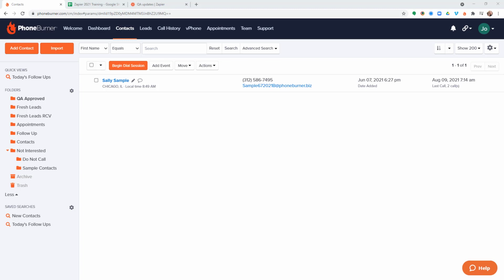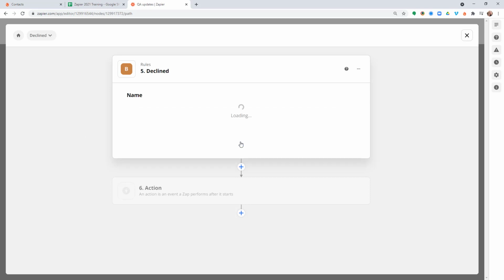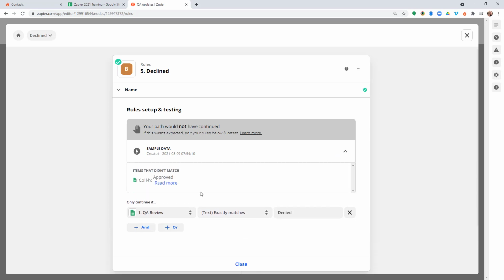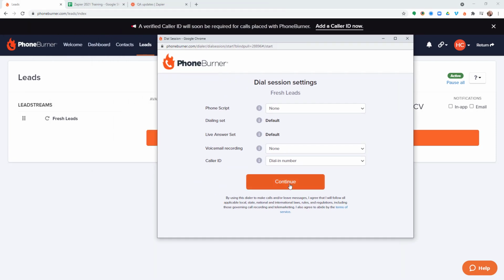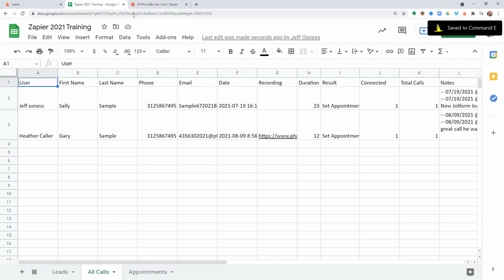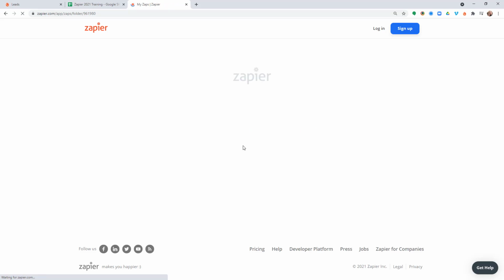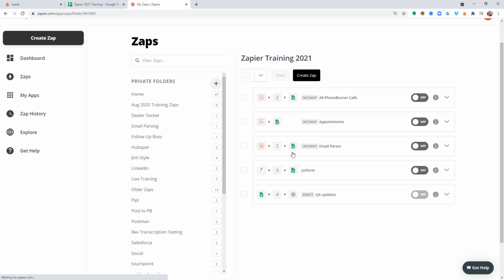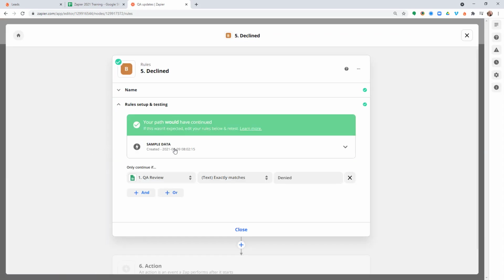Appointments QA Addition Sample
Now that we have a couple different paths we need to have data flow through in our Zap we need to make sure we have an example of each option we can use to ensure the configuration is setup correctly. On this training I will show you how to get a new Sample in our Zapier for our Disqualified Appointment records.